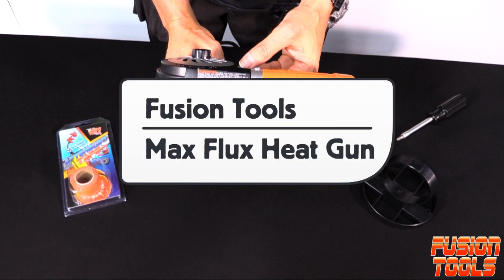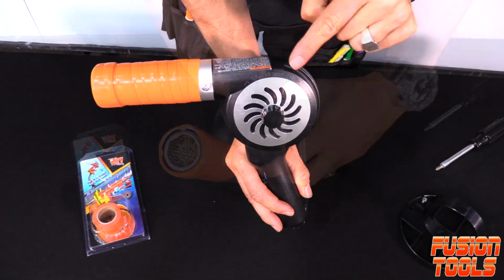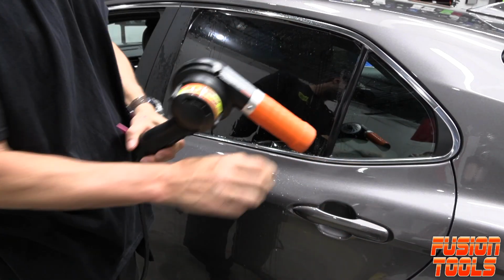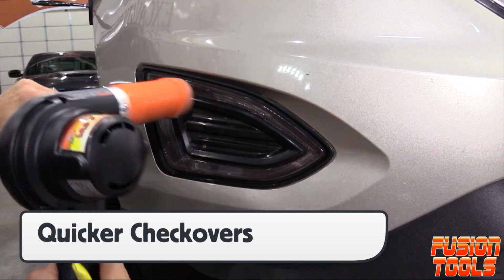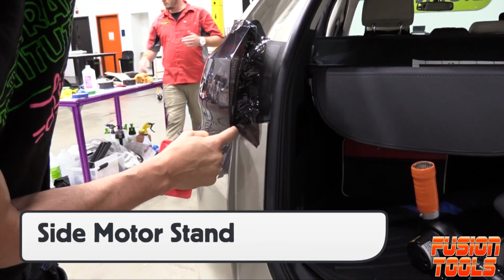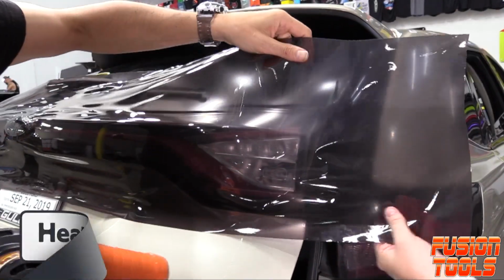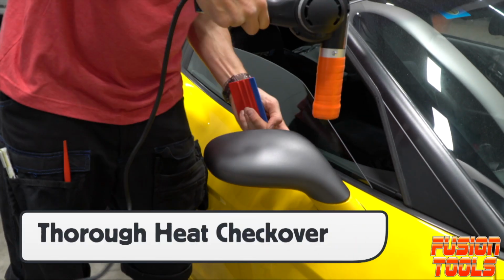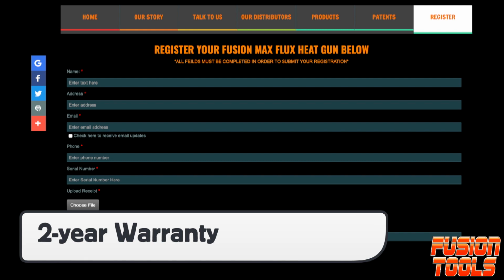The Wrap Institutes Fusion Max Flux Heat Gun Video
Justin walks you guys through our new Fusion Max Flux Heat Gun.